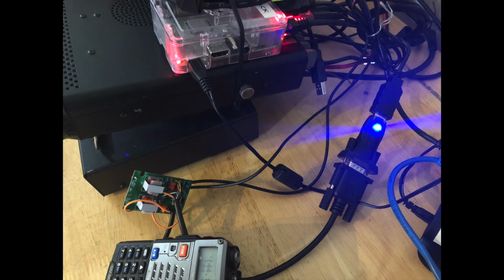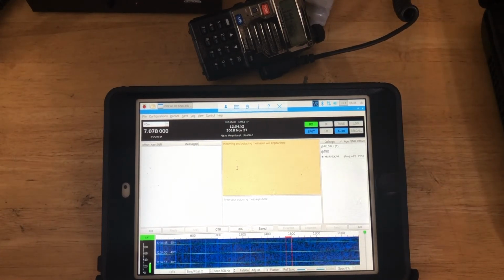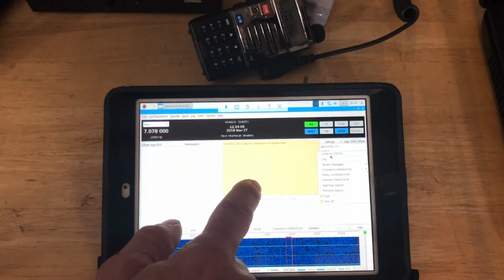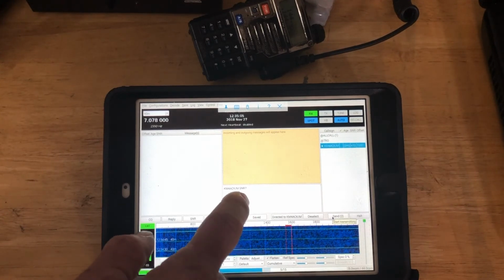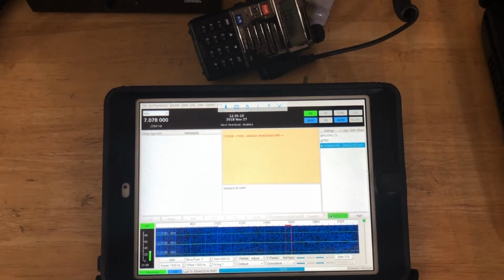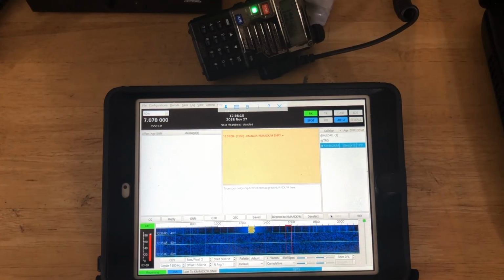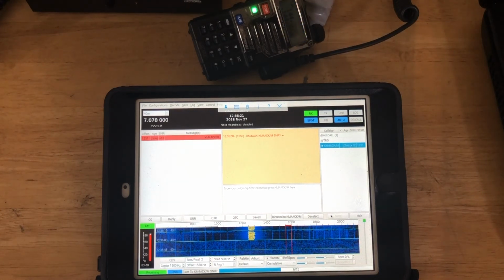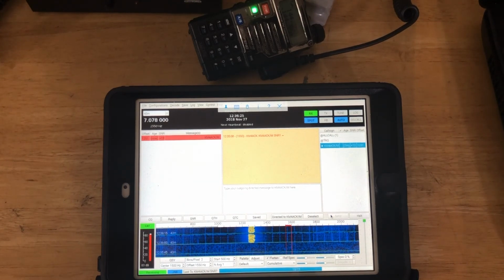JS8Call with a Baofeng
Running JS8Call with a Baofeng over 2m FM. While this isn’t practical, it was a fun project to build on a winter day. I think a more practical use of this setup would be to run a APRS igate unit in your shack.

List of Components:

USB to Serial Adapter

Easy Digi

I robbed the cable from a Baofeng hand mic

73,
KM4ACK